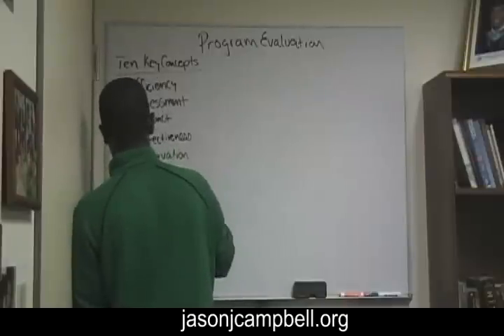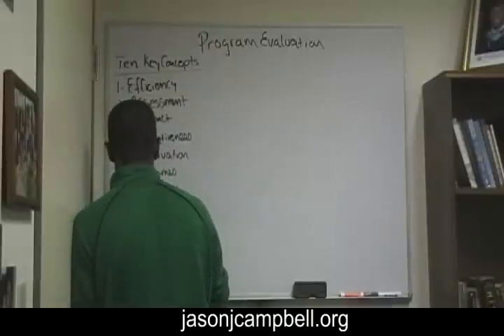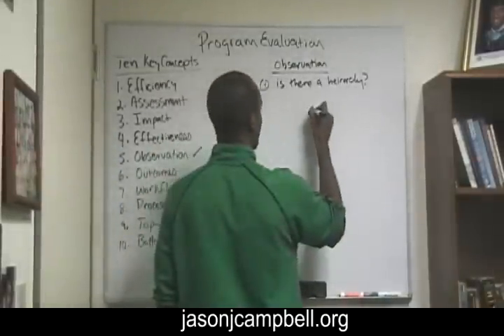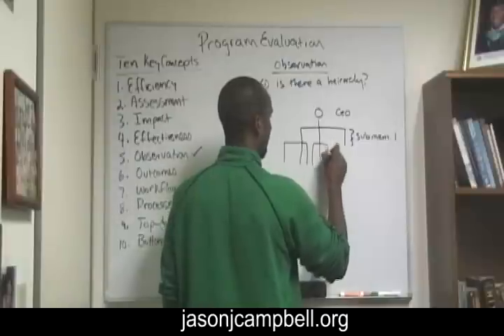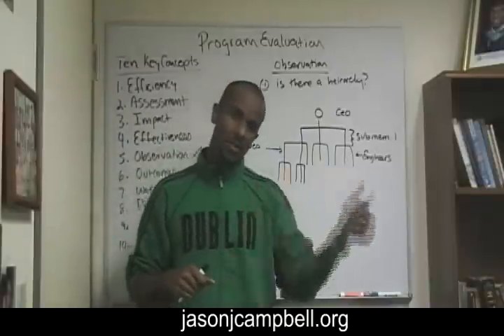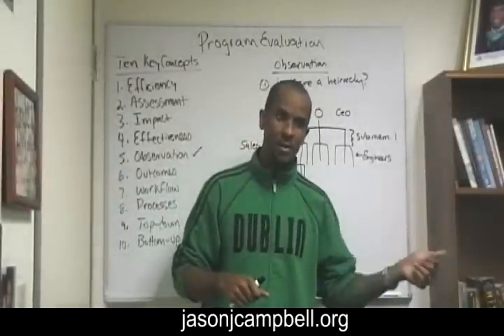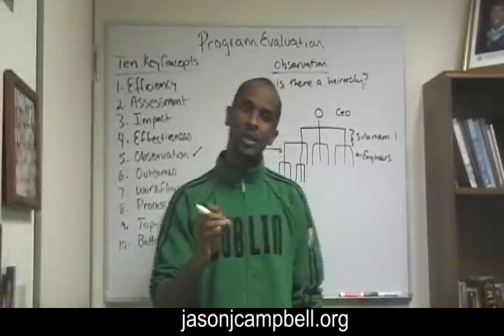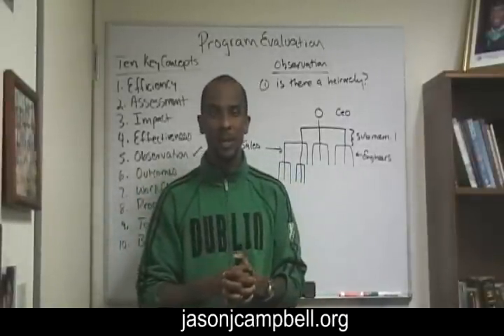What is Program Evaluation? 1